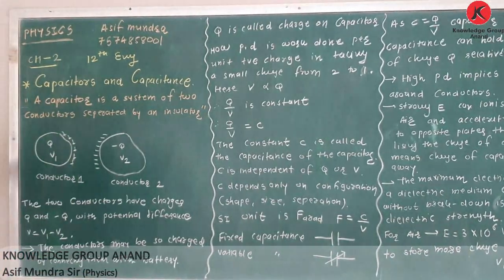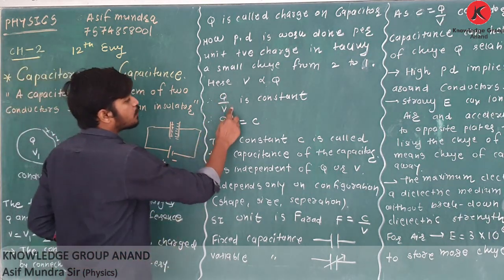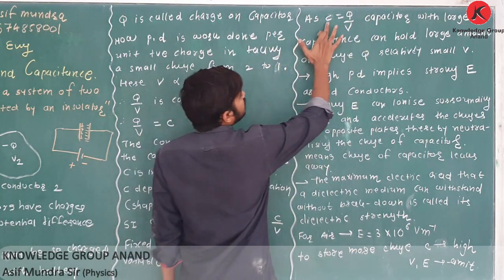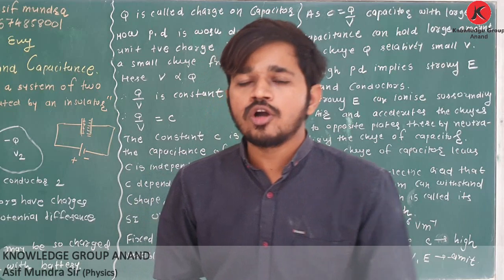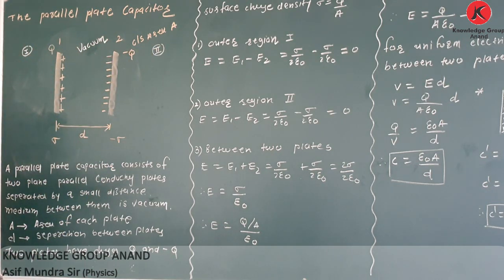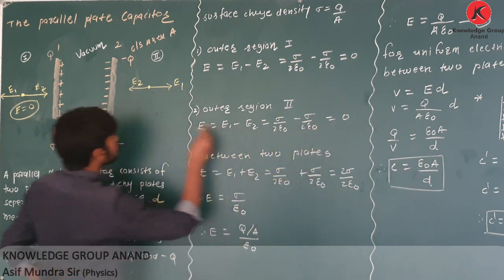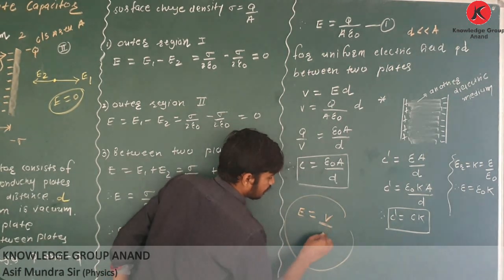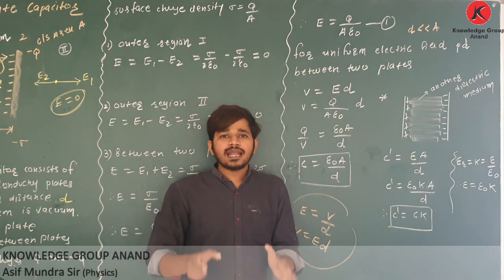Class 12 Eng. Med. Physics - Chap : 2 - ELECTRIC POTENTIAL AND CAPACITANCE